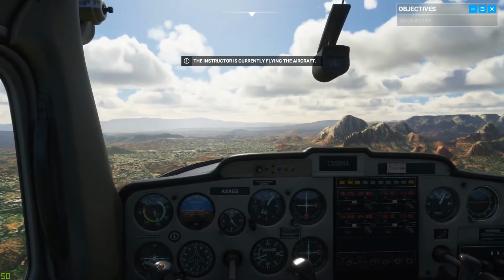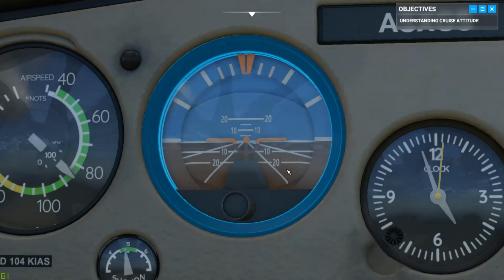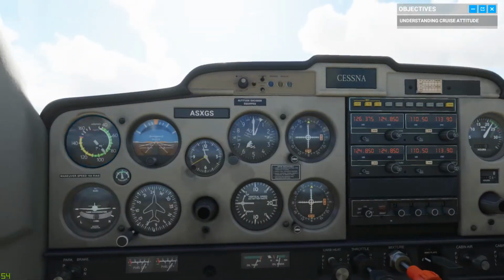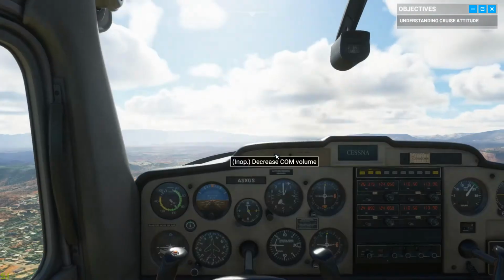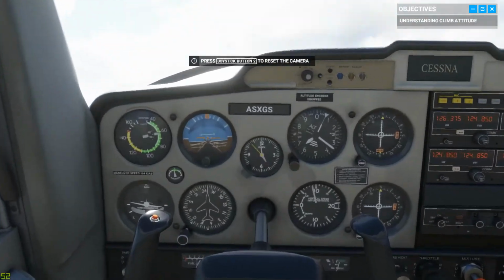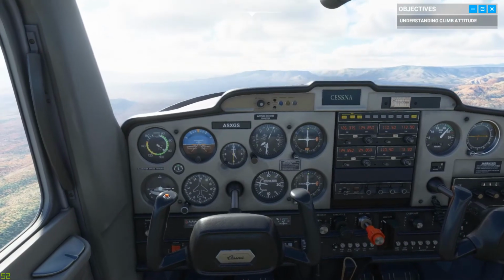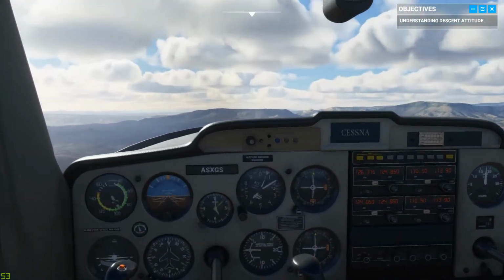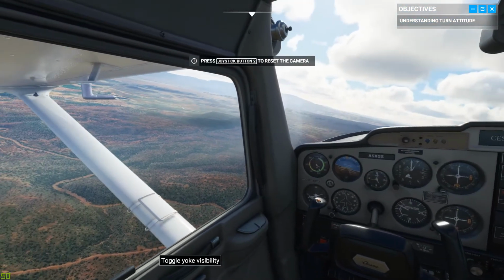Microsoft Flight Simulator - Attitudes & Instruments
Today I completed the Attitudes & Instruments flight training tutorial.